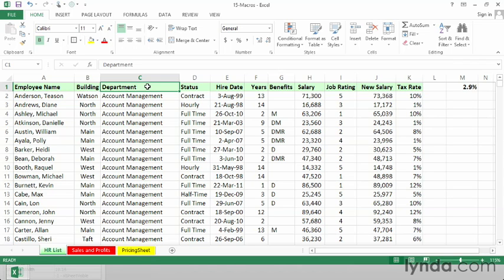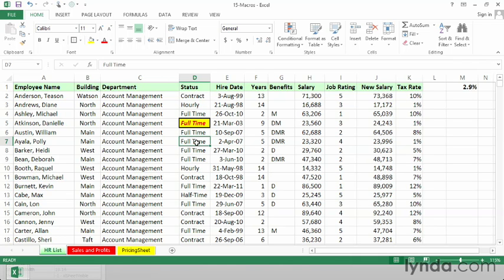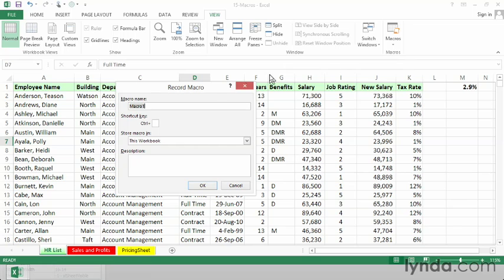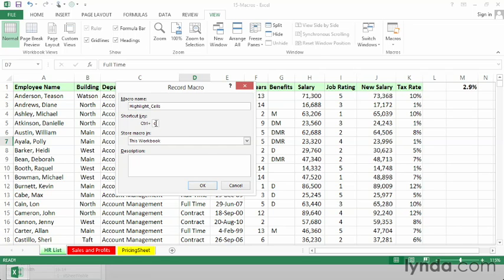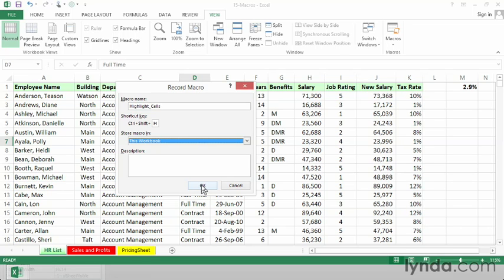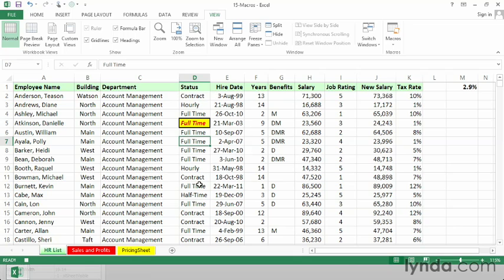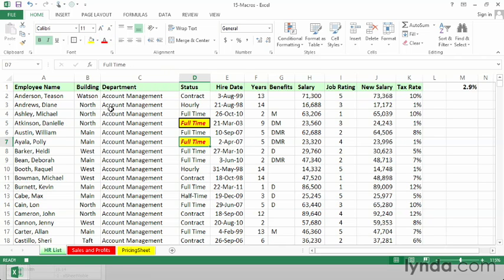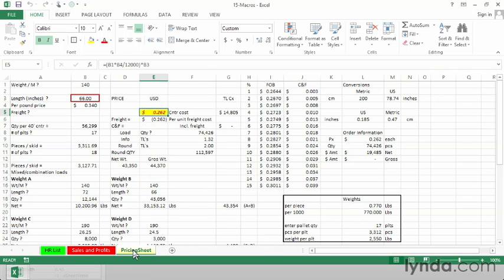Excel Training Tutorials-15(Create Macros)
Create Macro